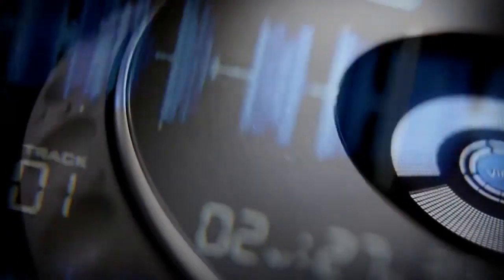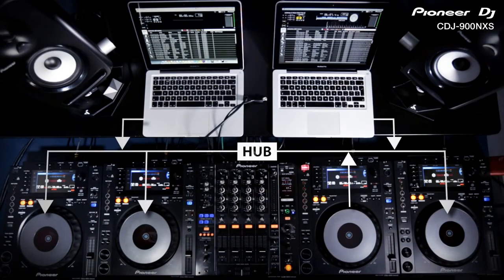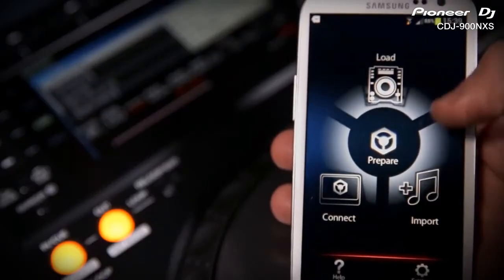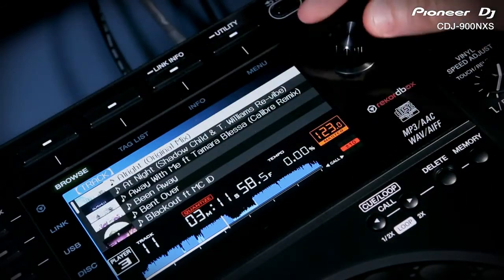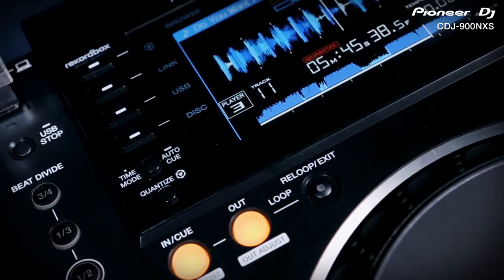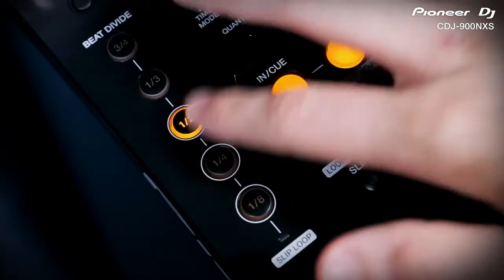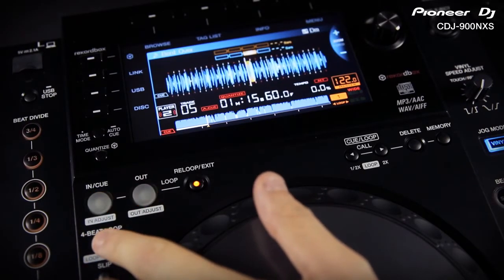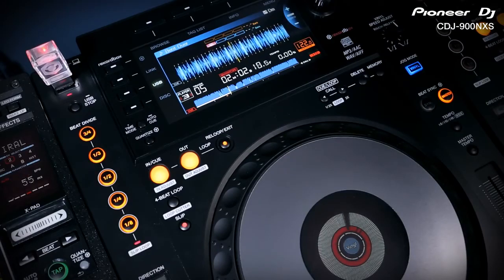CDJ 900NXS De Pioneer Chez AVLS 146PI13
L'évolution de la gamme NEXUS de Pioneer continue avec l'arrivée du lecteur numérique CDJ-900NXS. Ce dernier né prend exemple sur le succès de son prédécesseur, le CDJ-900, et va encore plus loin avec tout un assortiment de nouveautés technologiques comme un écran couleur LCD, les fonctions Beat Divide, Beat Sync sur quatre pistes et la possibilité de lire des morceaux depuis un smartphone.